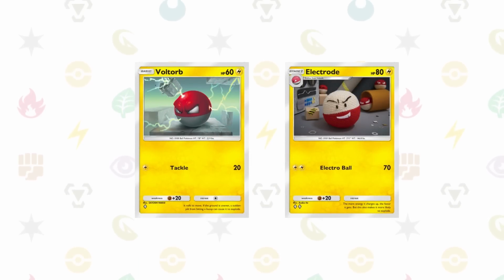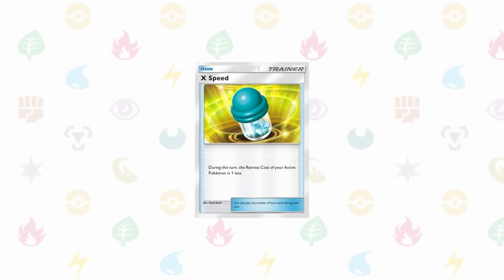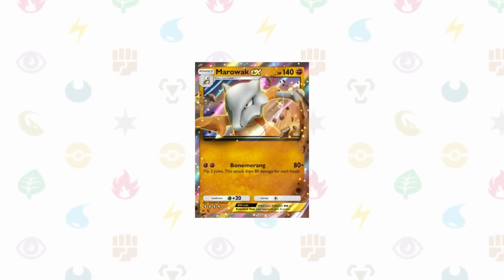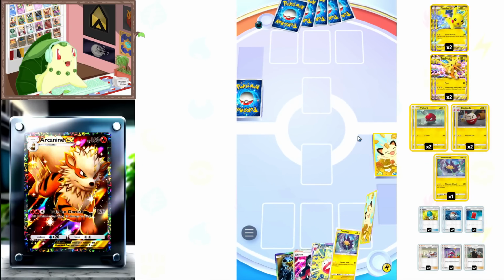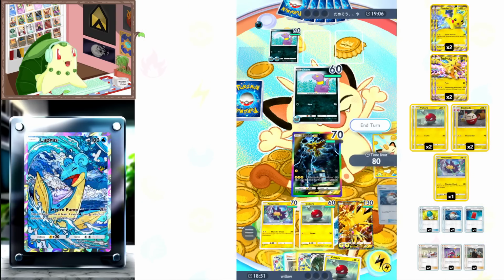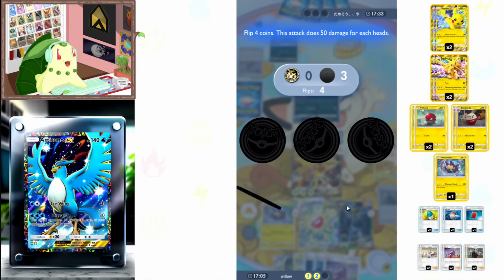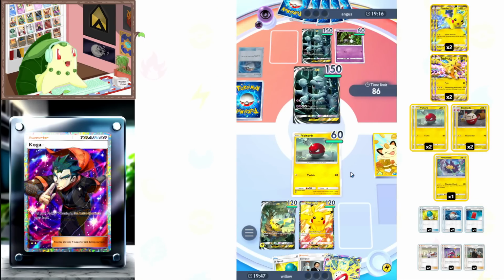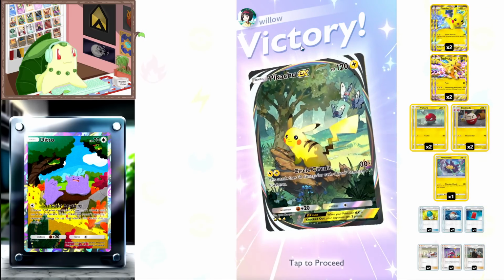Pikachu EX *ULTIMATE DECK GUIDE* Pokemon Pocket Genetic Apex!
Circle Circuit = good.

Timestamps:
00:00 - How to build Pikachu EX
01:32 - The deck, cards, and why
05:50 - Why is Pikachu EX good?
06:40 - How to beat Pikachu EX
08:55 - What to do without Pikachu
15:00 - 90 damage is a lot
18:40 - History of Pikachu EX